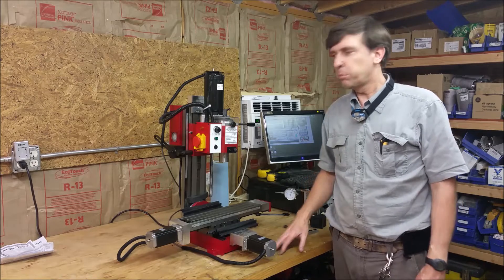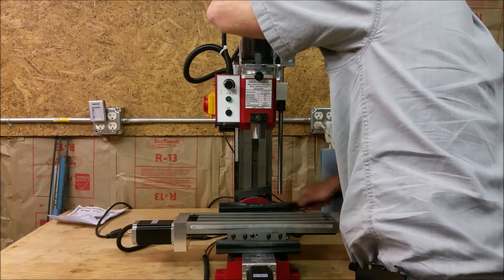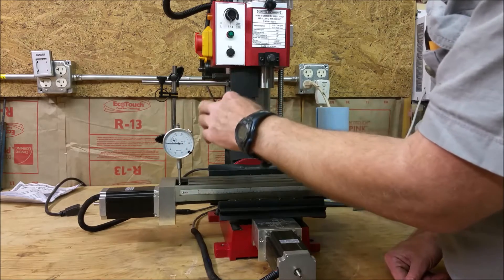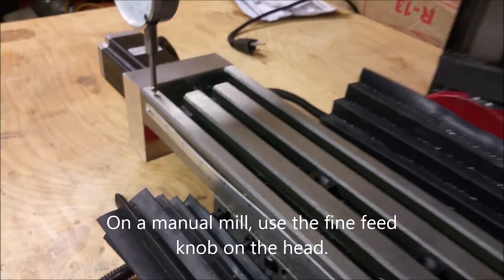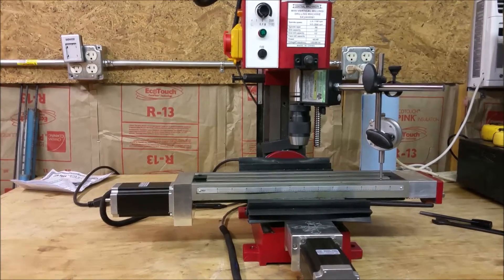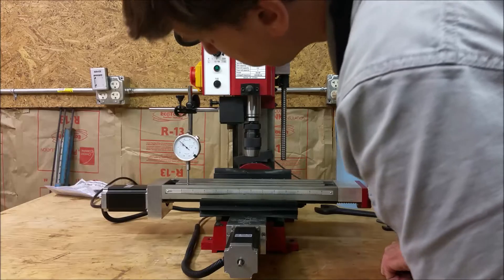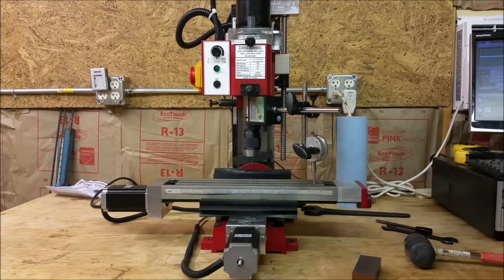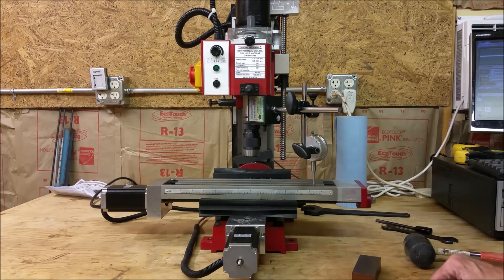Tramming the Head of My Mini Mill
In this video I show how I tram the head of my mini mill.